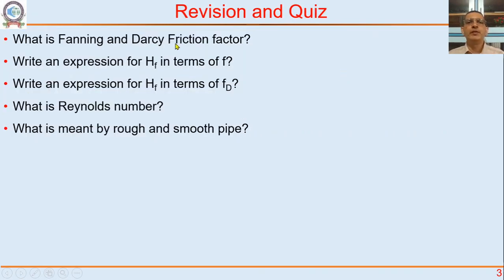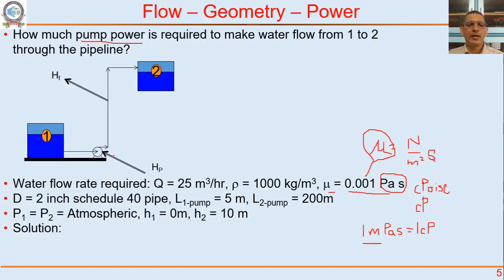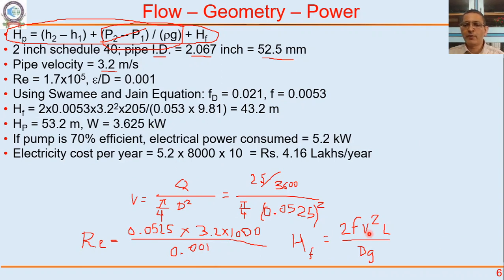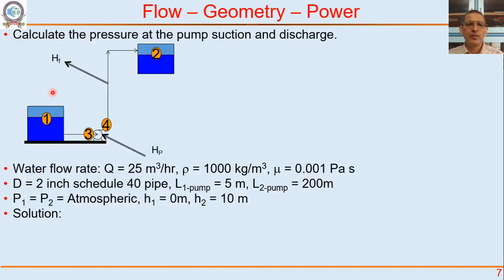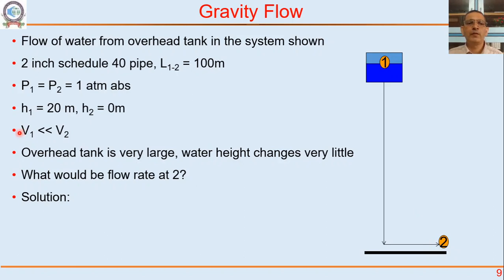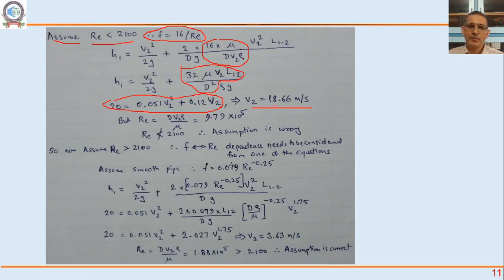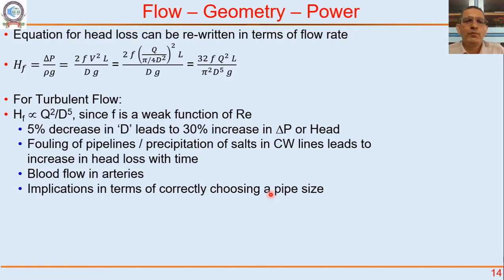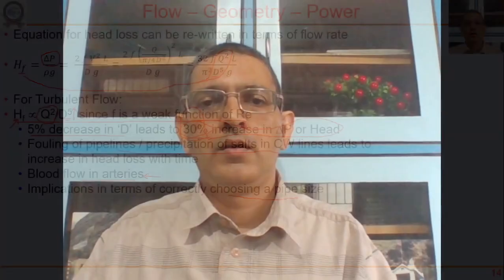CET 1101 Lecture 07: Bernoulli Equation - Part 2